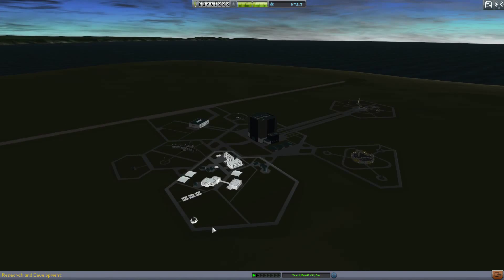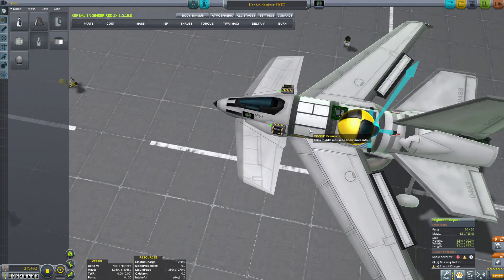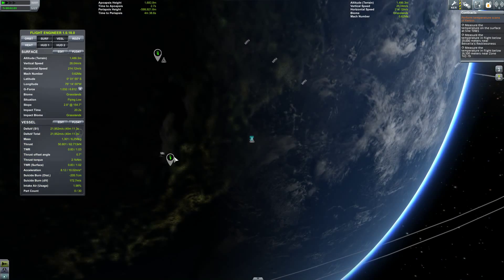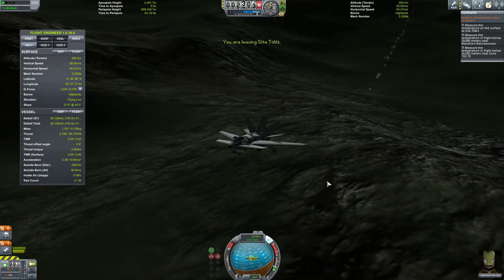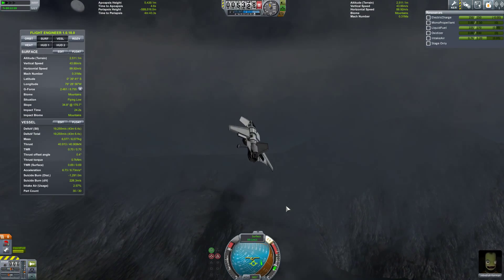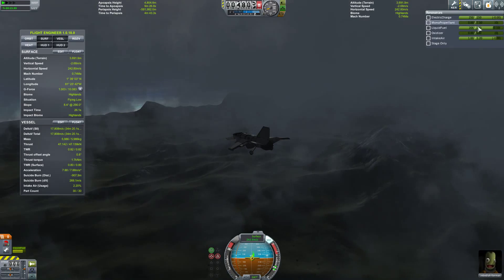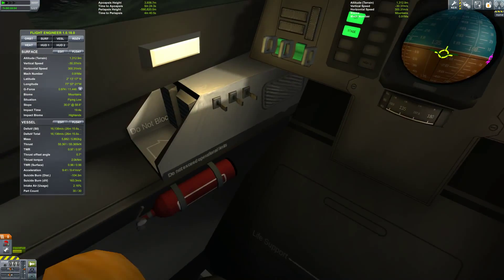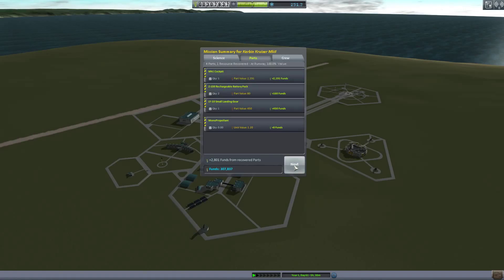Kerbal Space Program 1.0 - Ep. 16 - Jupiter's Recklessness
In this episode of Kerbal Space Program 1.0, I decide to take a break from space exploration in order to do some Kerbin missions. Time to take some temperature scans from various locaions. If only I could learn how to land.